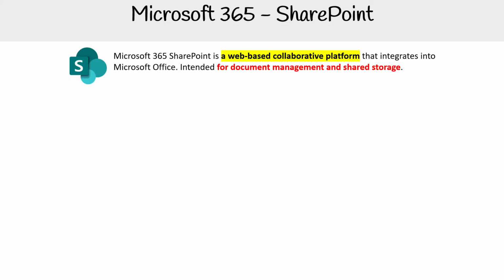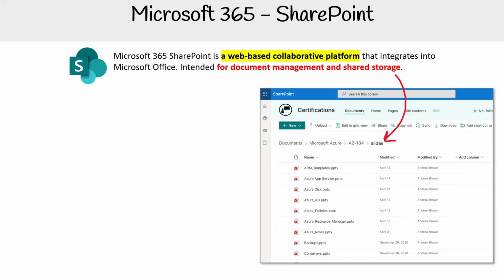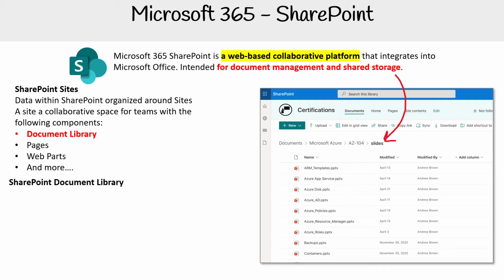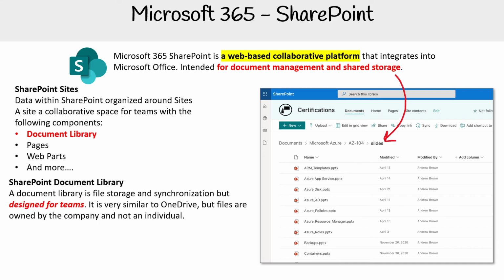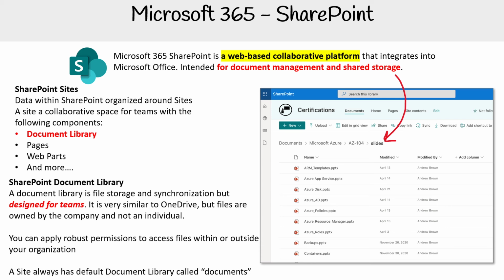DP 900 — Microsoft Sharepoint